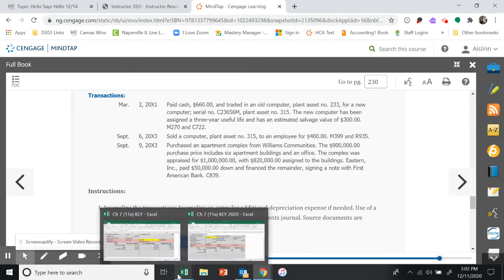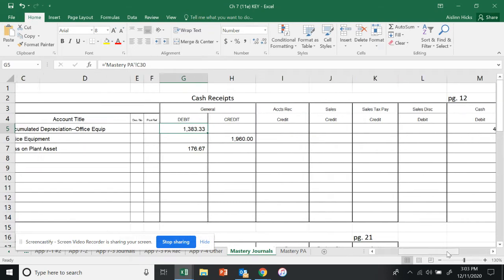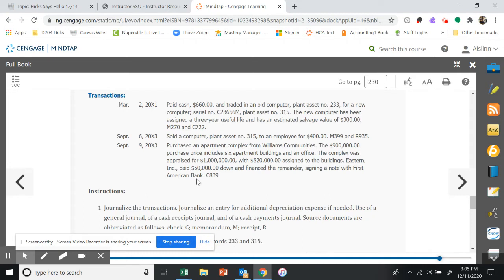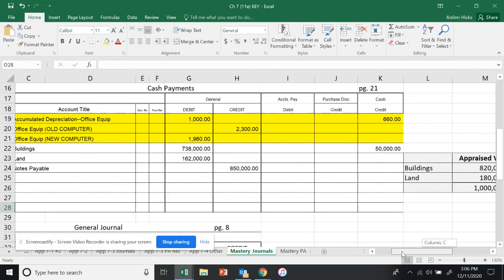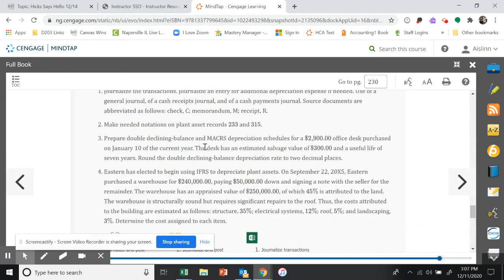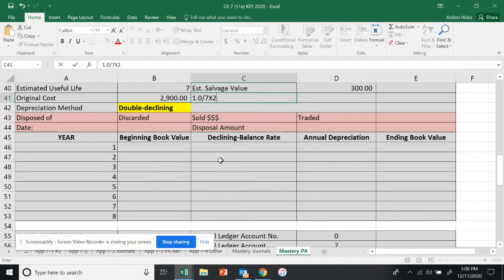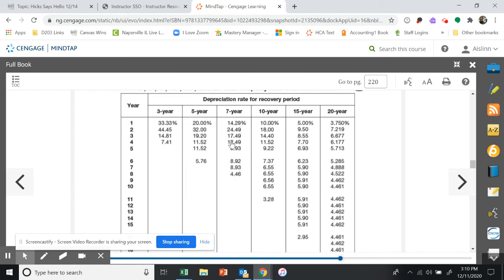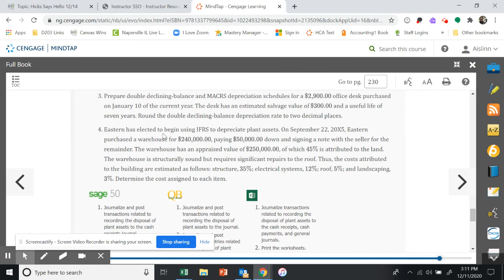HCA Ch 7 Mastery Helpful Tips